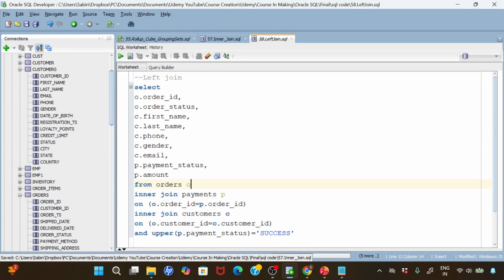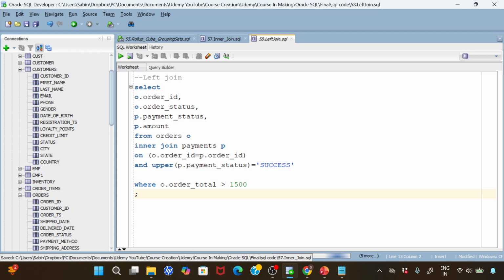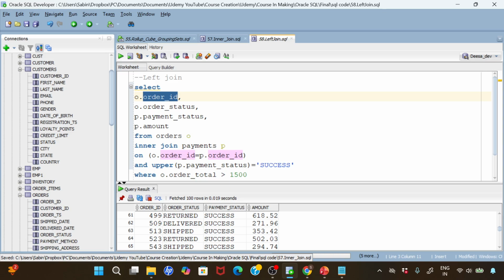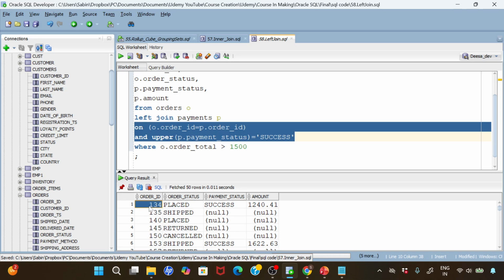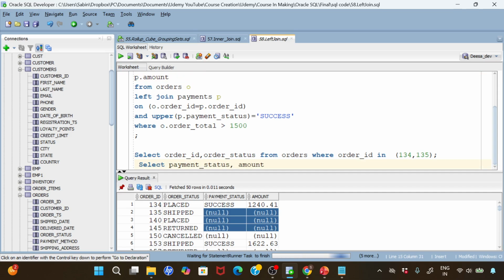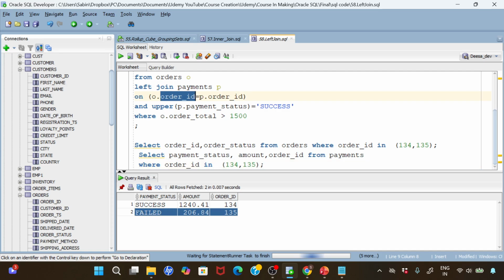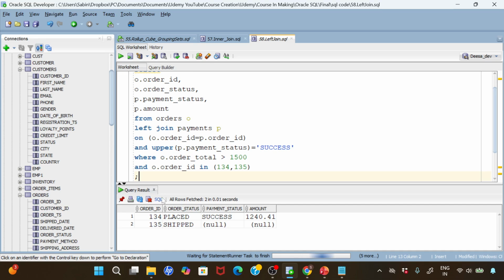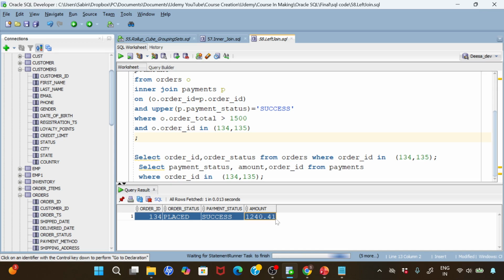LEFT JOIN in SQL Explained (With Examples)